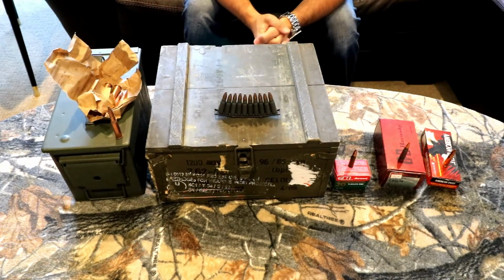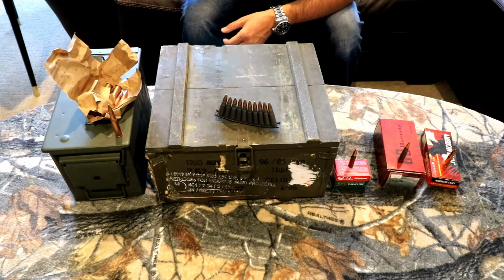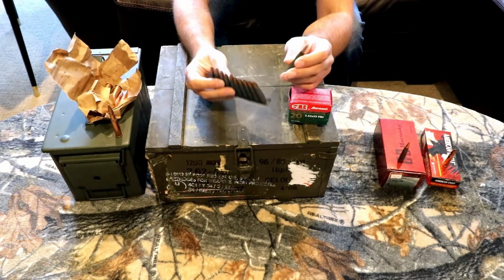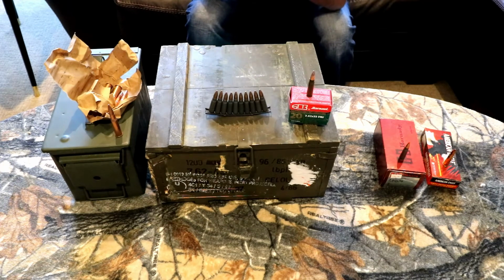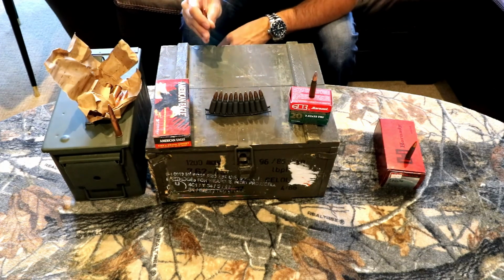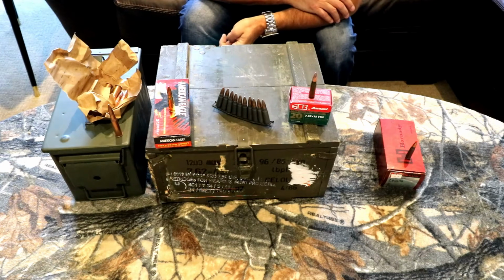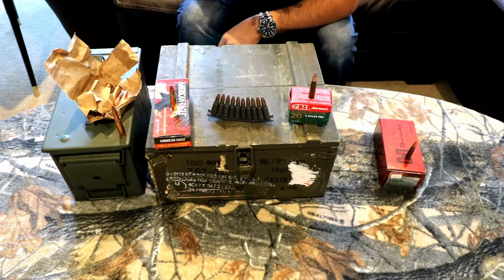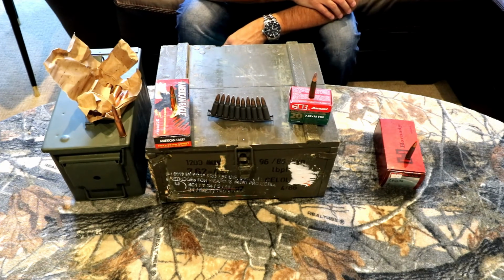Gun Gripe #1 Surplus Ammo!! is it worth it?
I've been wanting to make this video for a while and after shooting lots of surplus ammo over the years I've decided that shooting surplus "corrosive" ammo might not be worth it if you buy non corrosive in bulk!!